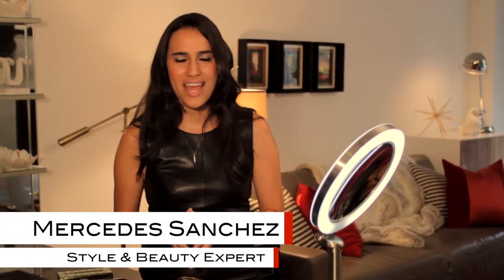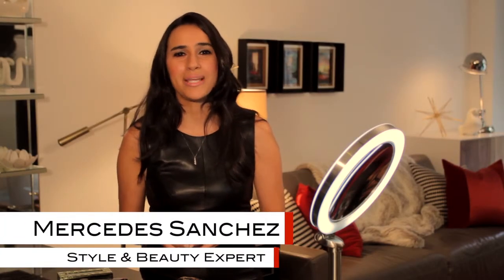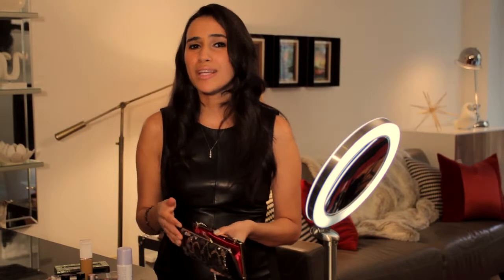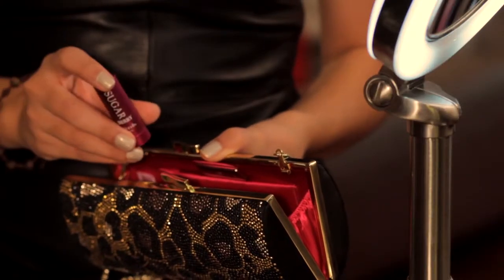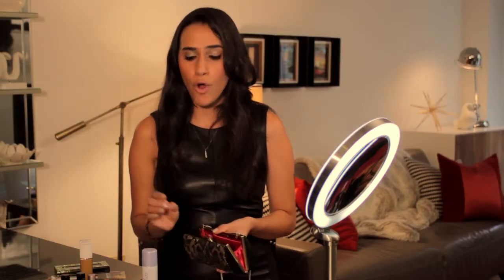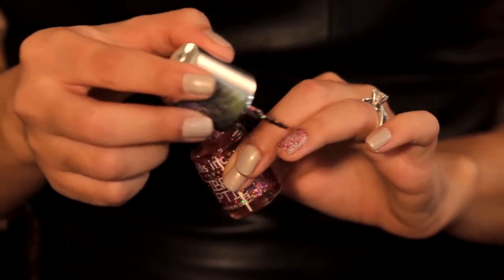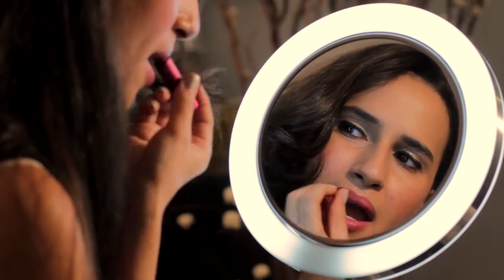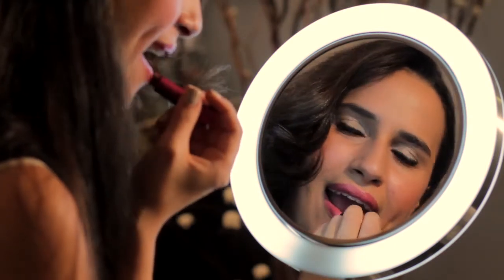Latina Beauty Expert | TV Host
Latina Beauty Expert Mercedes Sanchez shares her tips for Latina Magazine.